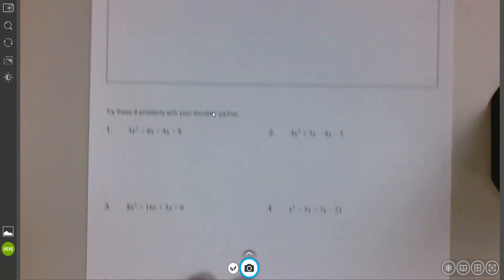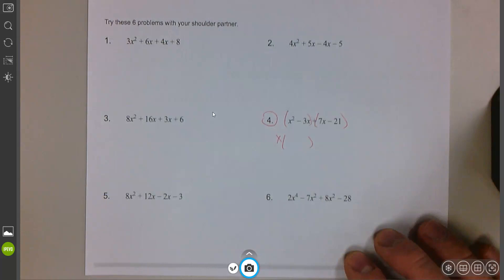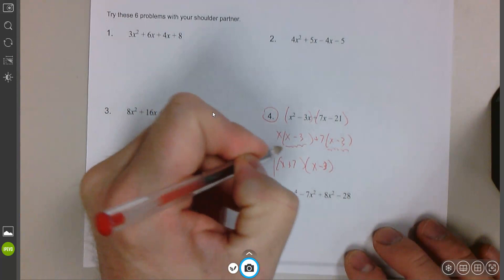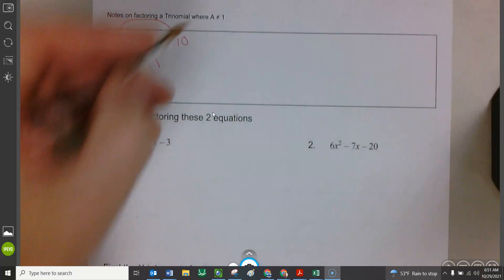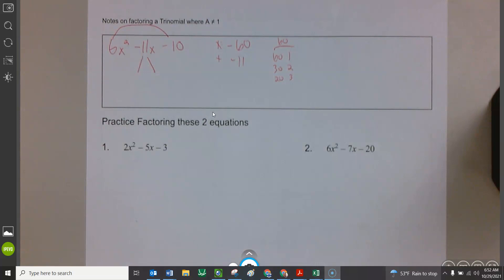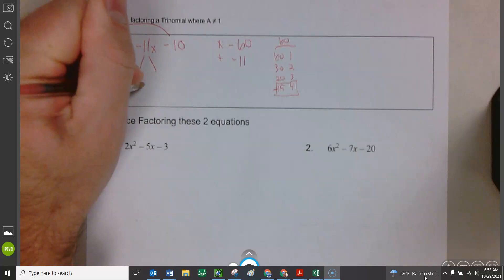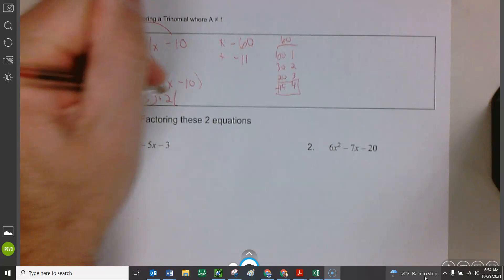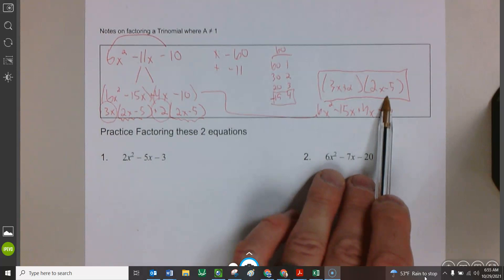A not 1 video